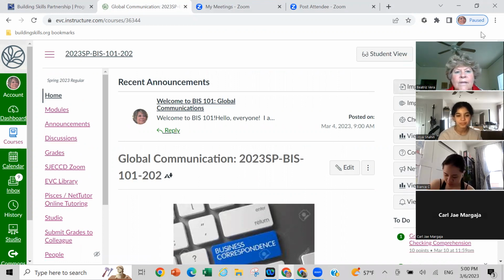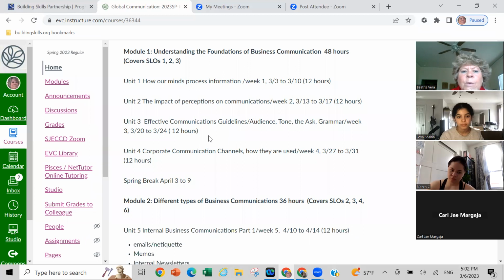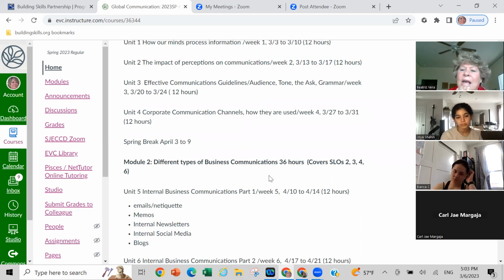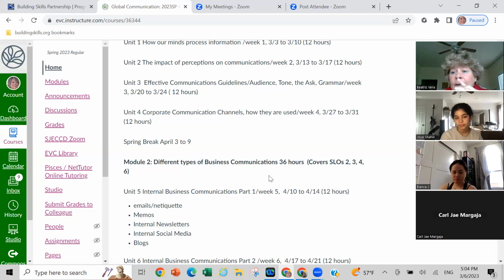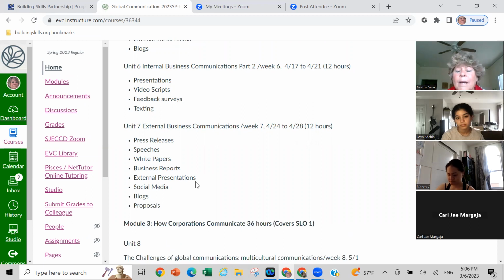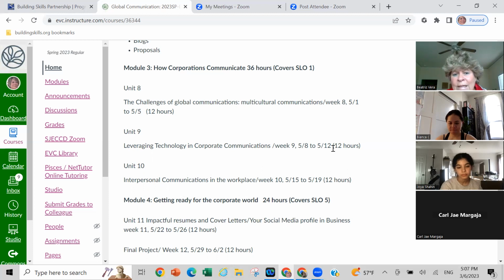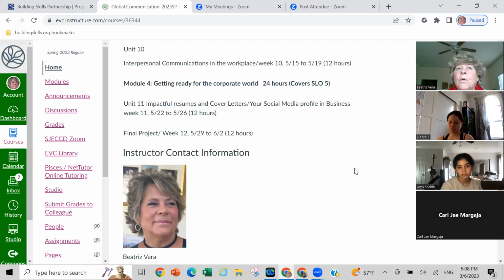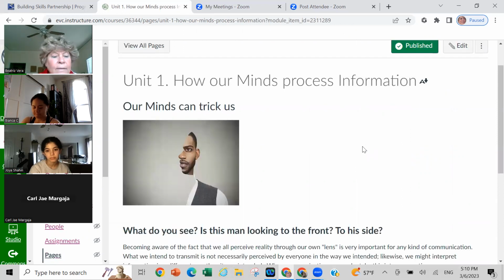Business Communications BIS 101 Orientation Session